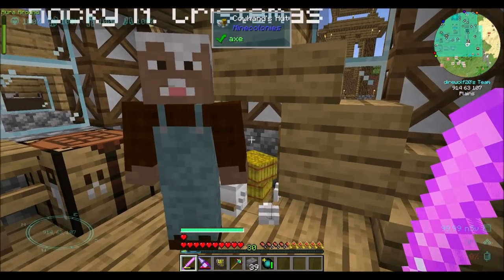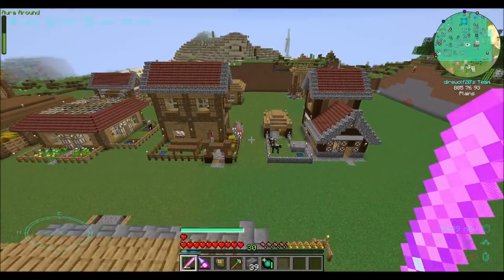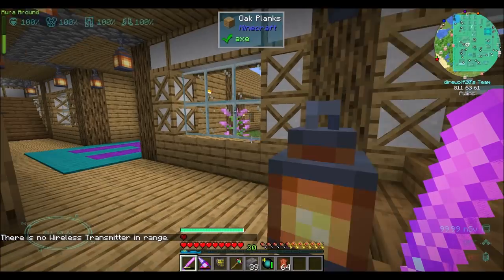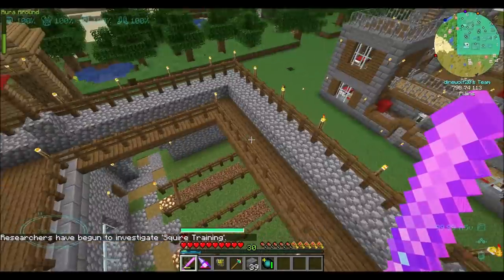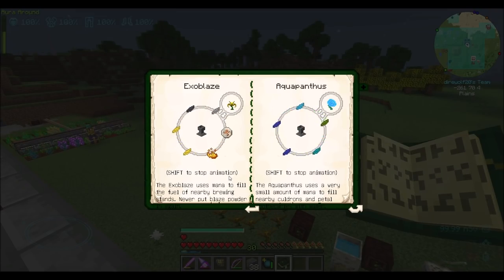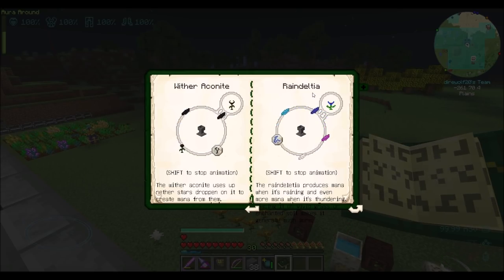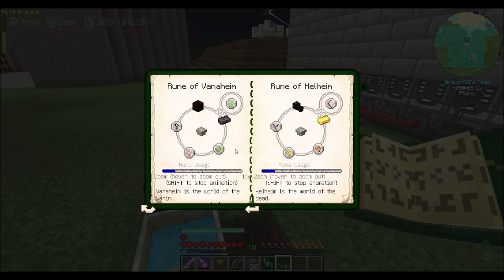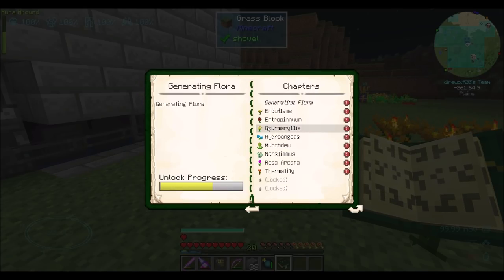Lets Play S10E136 Prep for Mythic Botany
Wanting to check out this addon mod for Botania, but first, we'll need to progress through botania proper!